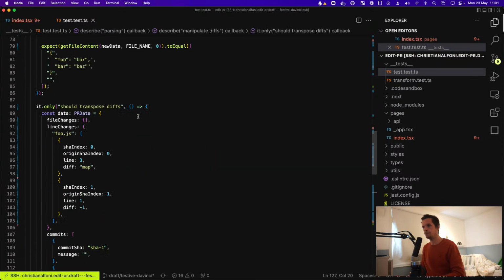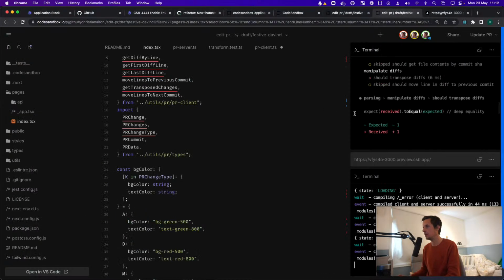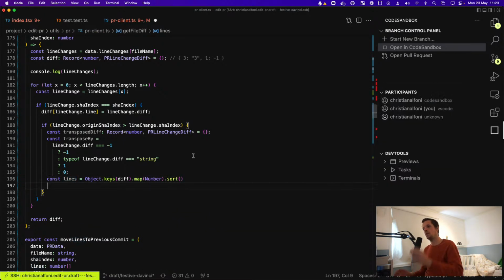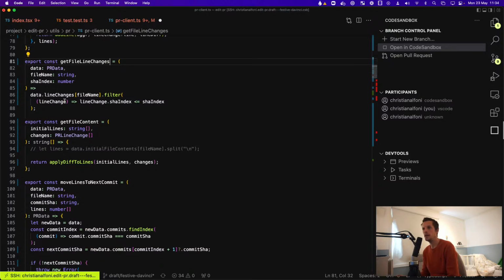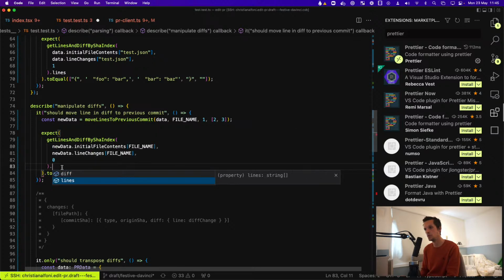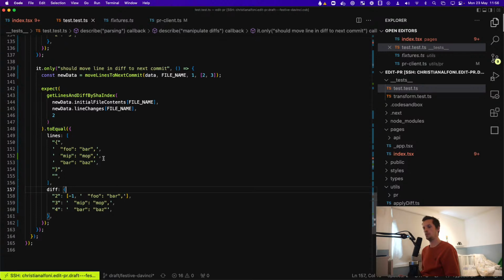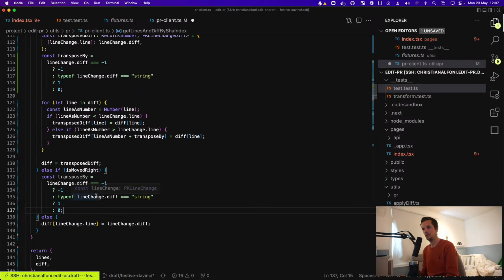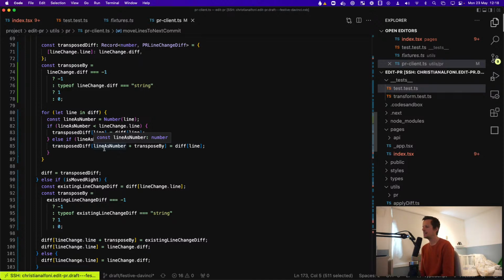CodeSandbox Projects - Edit Pr changing strategy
Looking at a change of strategy on how to consume the PR data